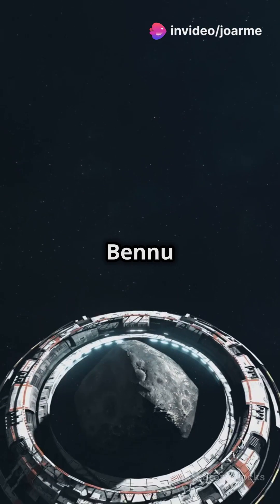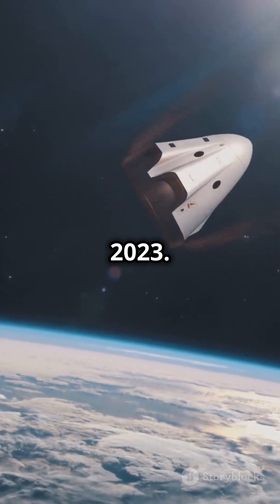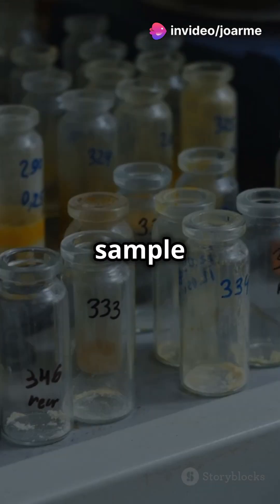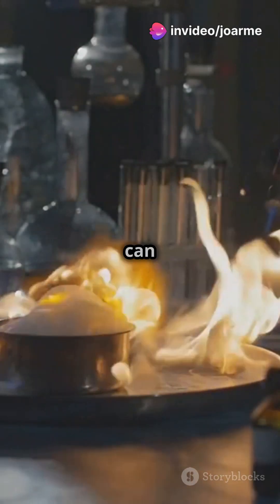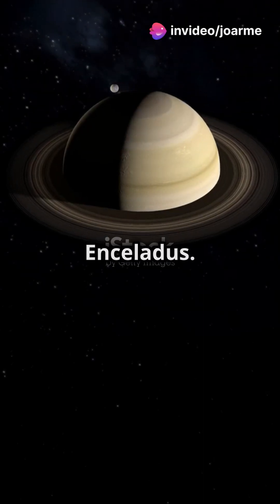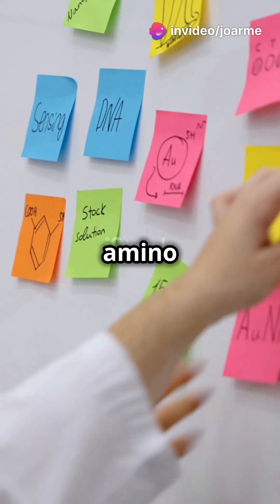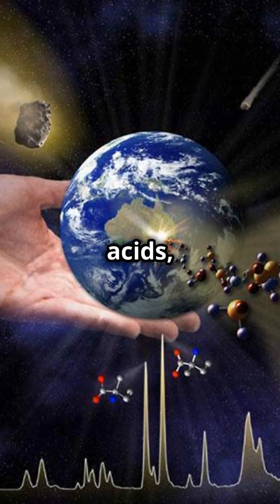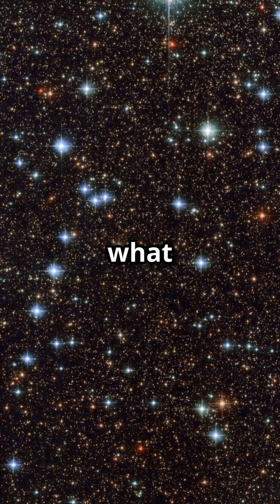NASA's new discovery, A "key of life" from Asteroid Bennu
Dive into the fascinating findings from NASA's Asteroid Bennu mission! In this short 2-minute video, we uncover how samples from Bennu are revealing key ingredients for life, providing insights into the building blocks of our universe. Witness stunning visuals of the asteroid and learn about the groundbreaking science behind these discoveries. Why is Asteroid Bennu so crucial for understanding life's origins? Join us as we explore the intersection of space, science, and the potential for life beyond Earth.